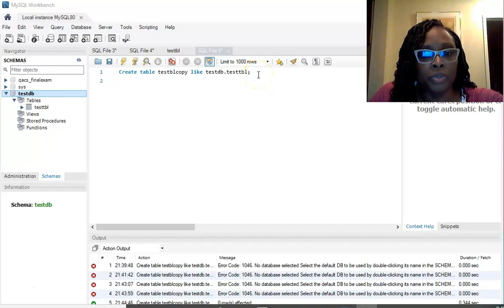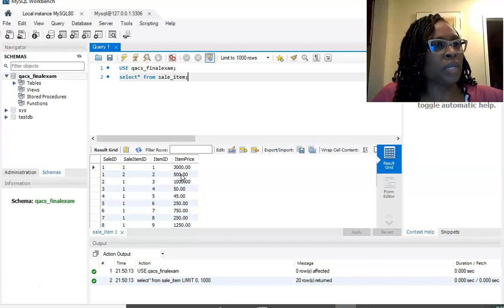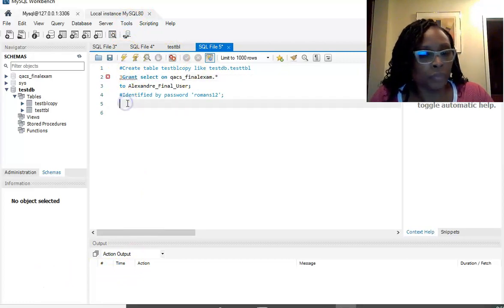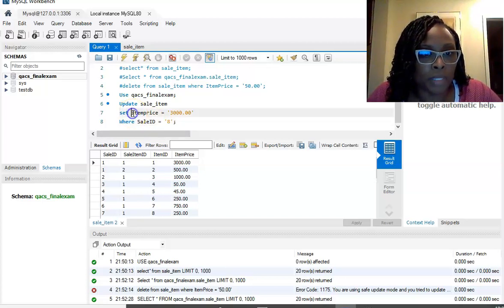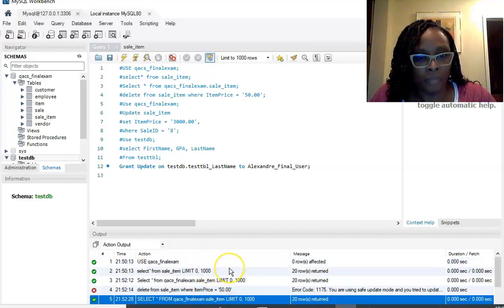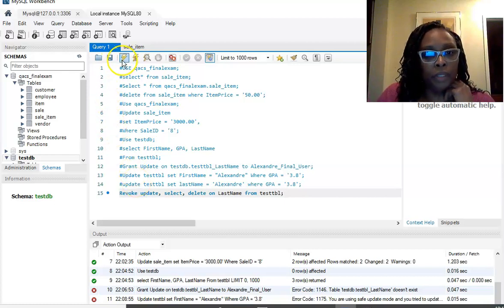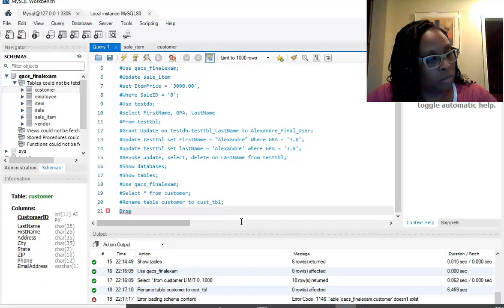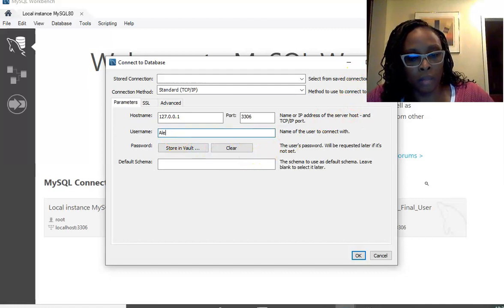Fall Semester Final Exam CSCI5203.50 Database System Dr. Darwish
Frantz-Michelle Alexandre recording or final exam